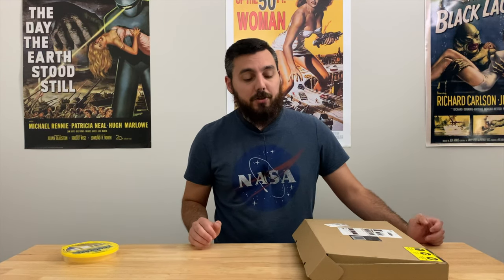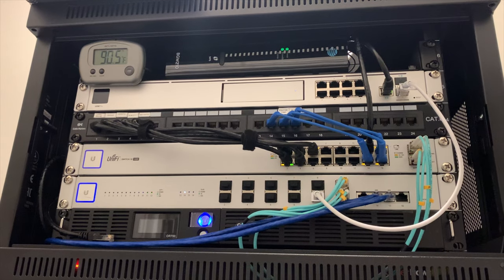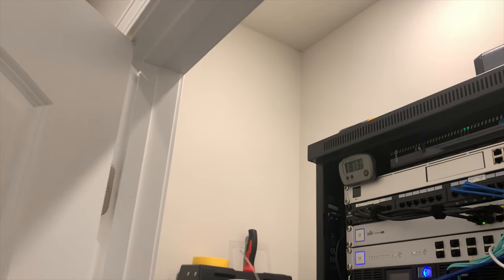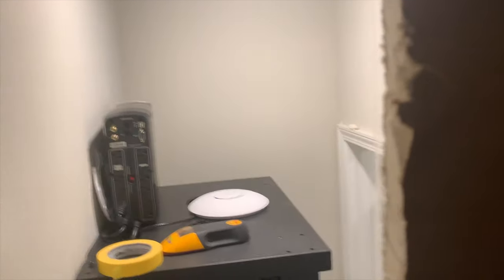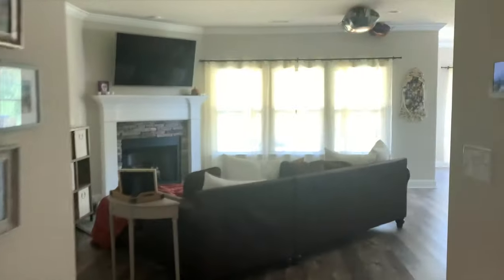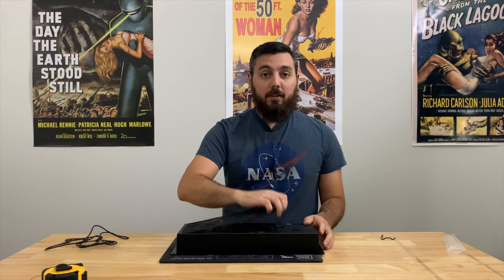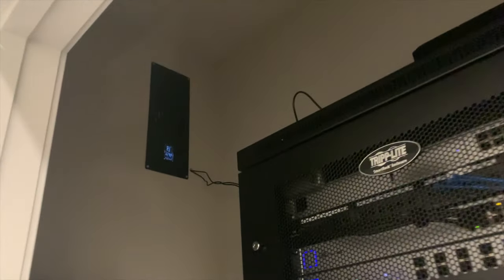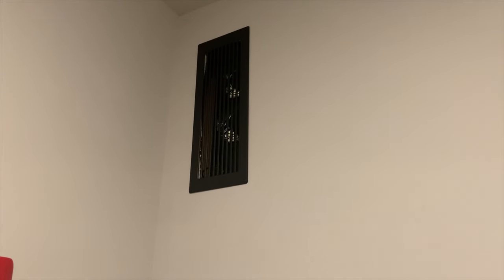Cooling the home server closet / home network closet with the AC Infinity Airframe T7. AV Closet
This video is about trying to bring down the temperature of the server / network closet.  The closet is currently sitting at 83~84F at the Speed 3 setting and has been performing better than expected.  This could probably work well for a audio video closet or audio video cabinet also.

Airframe T7

Chapters
Unboxing and General Info- 01:27
Overview / game plan- 03:06
Installation- 05:20
Sound Test Before Install- 10:20
Sound Test After Install- 11:34
Puppies! 12:56
Final Look 13:39
Disassembling the T7- 15:14
Temperature Inspection 1- 18:46
Temperature Inspection 2- 19:51
Questions and Answers 21:11